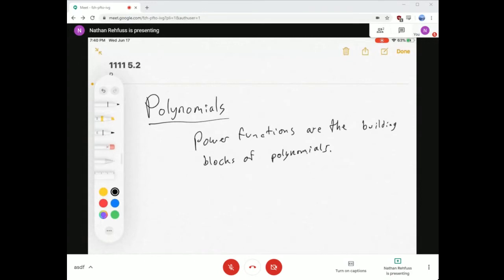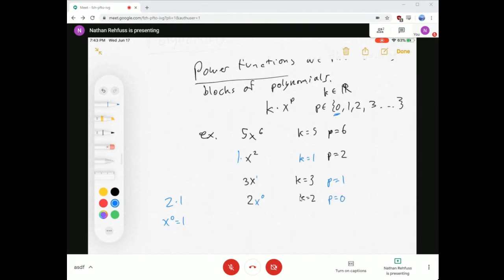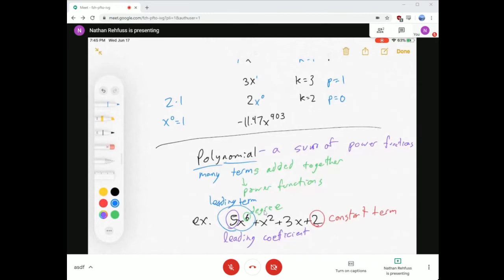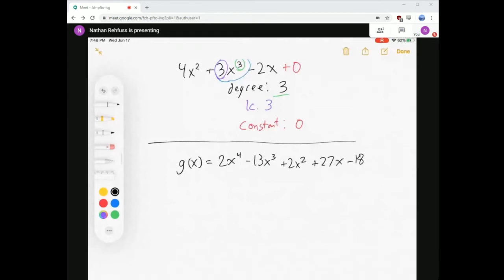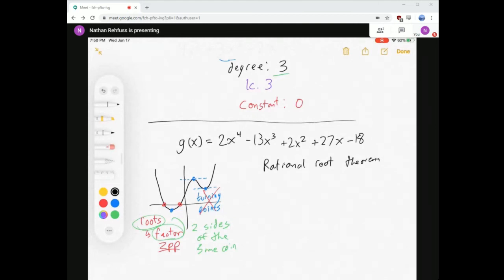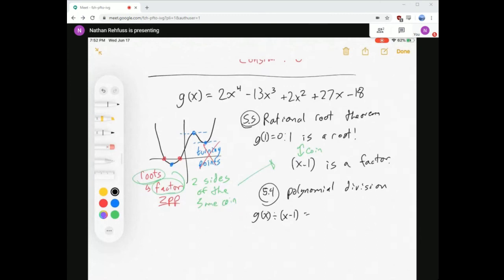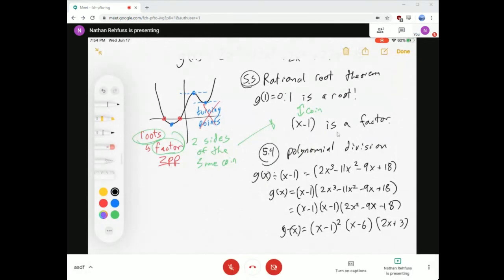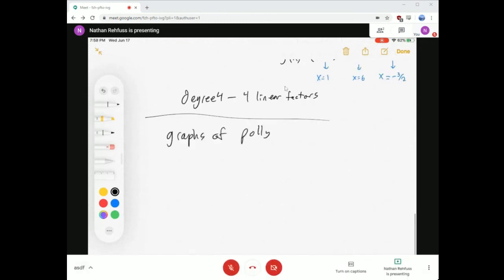Section 5.2 part 1/1